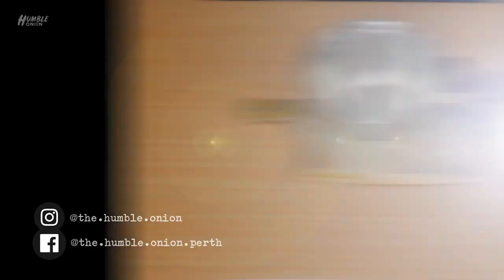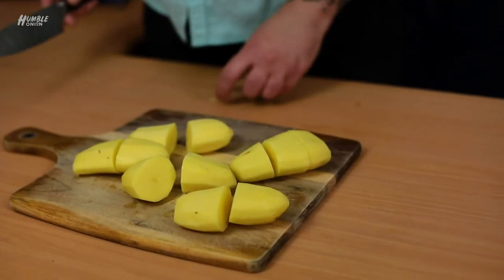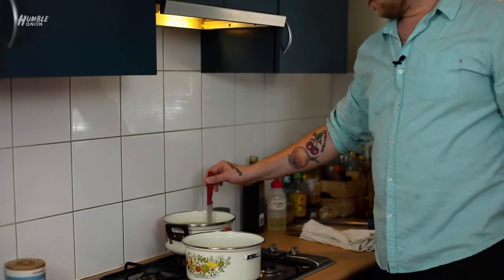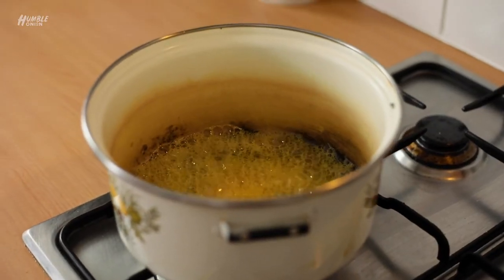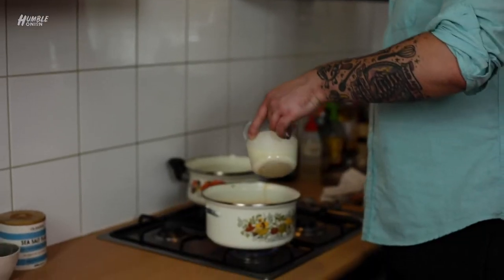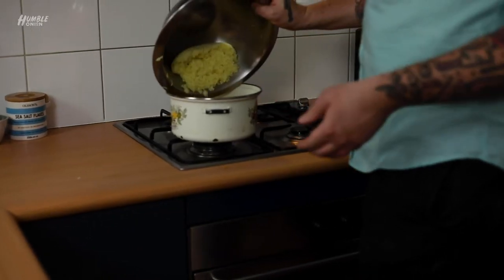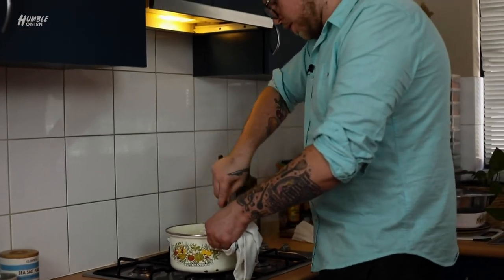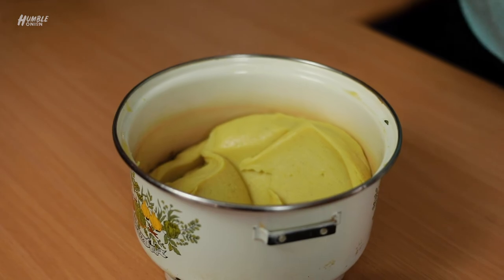MASHED POTATO by The Humble Onion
The humble potato : add butter and cream for the PERFECT mashed potato.

MUSIC